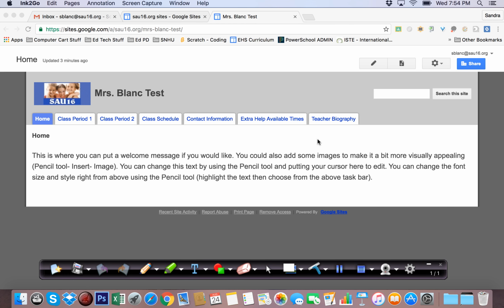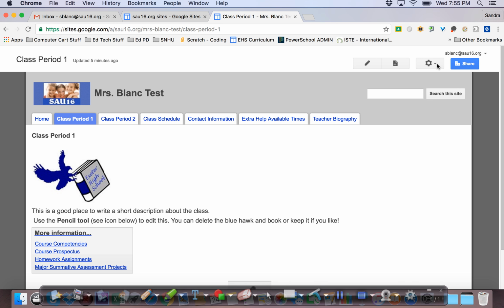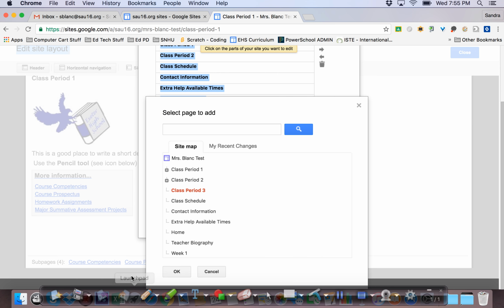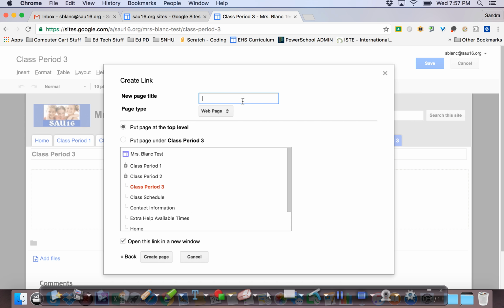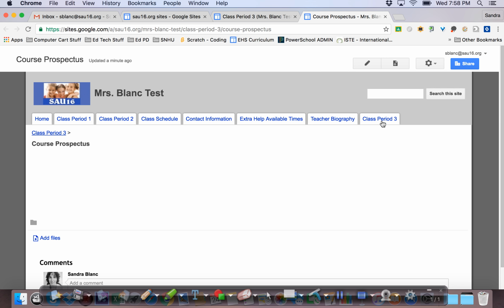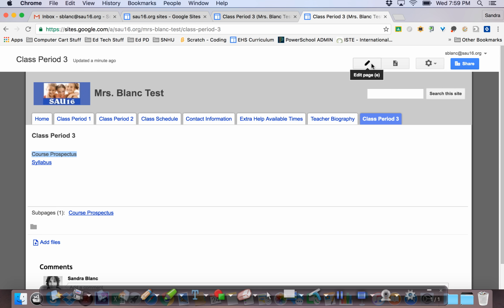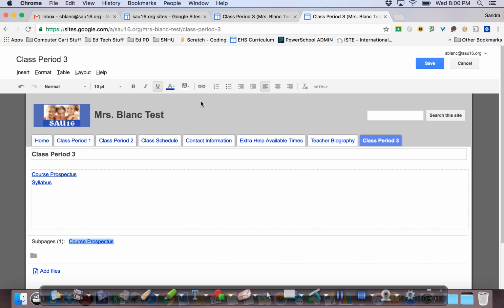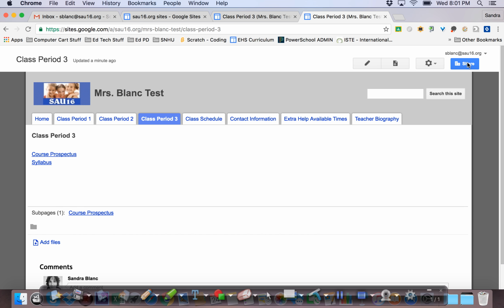Adding Another Class to Your Website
This is a brief example of how to add a page to your class website and also add the subpages (such as course prospectus, etc.)